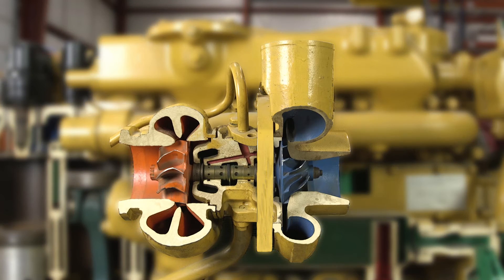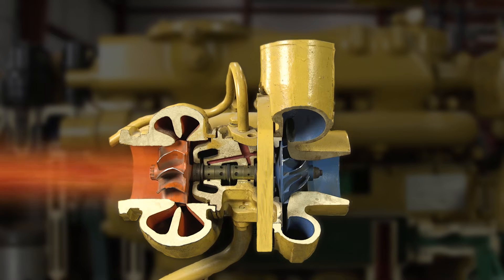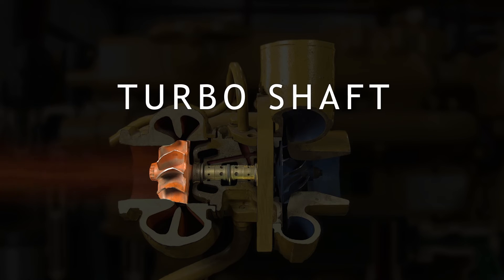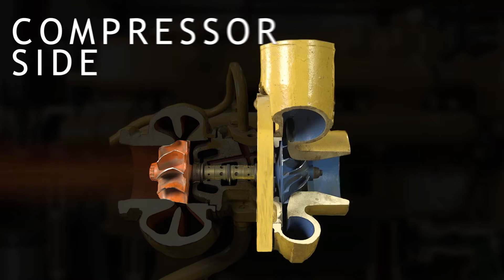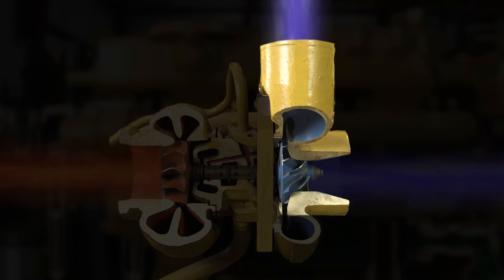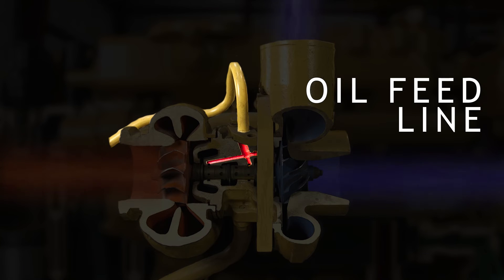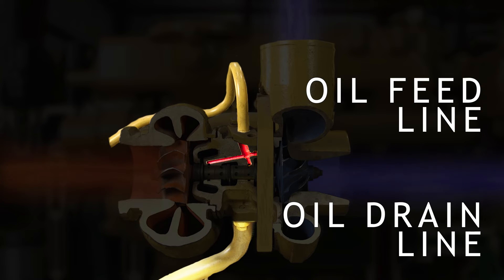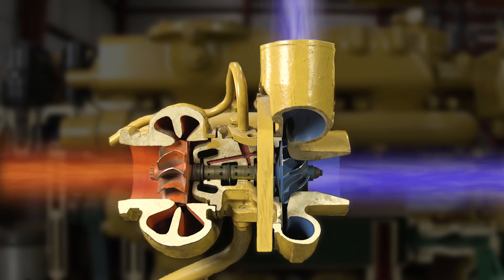How Does A Turbo Work? Diesel Engine Turbos Explained.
How Do Turbochargers Work?  Diesel Engine Turbos Explained.

Ever wondered how a turbo boosts engine performance? In this video, we break down the key components and functions of a turbocharger, showing you how it turns exhaust gases into extra horsepower.

What You Will Learn:
The function of the exhaust side (turbine side) of the turbocharger
How exhaust gases drive the turbine and compress air
The role of the compressor side in increasing engine power
The importance of oil feed and drainage in turbocharger operation

Step-by-Step Guide/Tutorial:
Step 1: Identify the exhaust side (turbine side) of the turbocharger and its components.
Step 2: Understand how exhaust gases turn the turbine wheel and shaft.
Step 3: Learn how compressed air is generated and forced into the engine.
Step 4: Review the role of oil feed and drainage for turbocharger lubrication.
Step 5: See how turbocharging enhances engine performance by allowing more air and fuel into the engine.

Key Benefits:
Gain a clear understanding of turbocharger mechanics
Learn how turbochargers improve engine efficiency and power
See how proper oil feed and drainage contribute to turbocharger longevity
Enhance your knowledge of automotive performance components